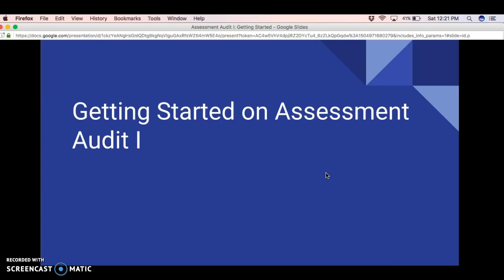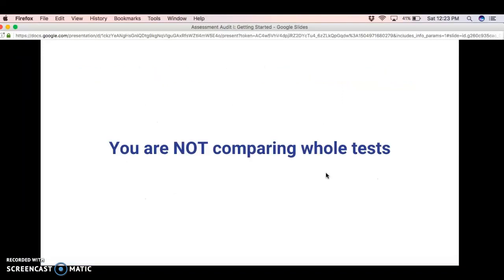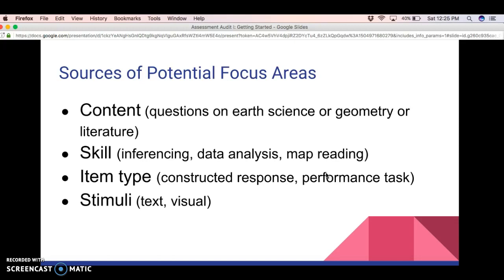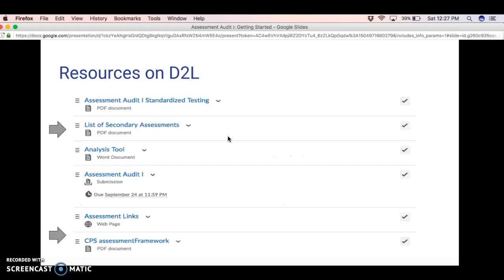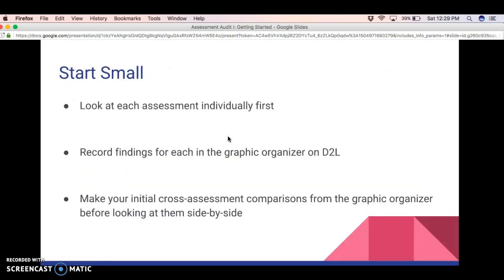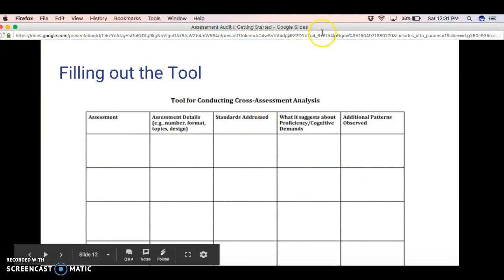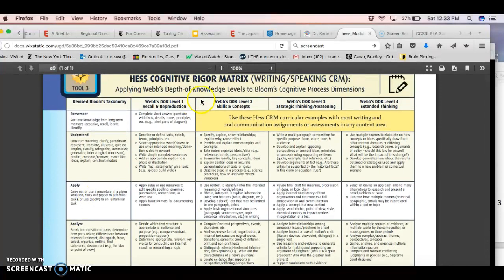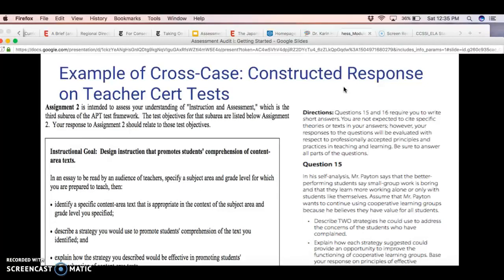Assessment Audit I Tutorial